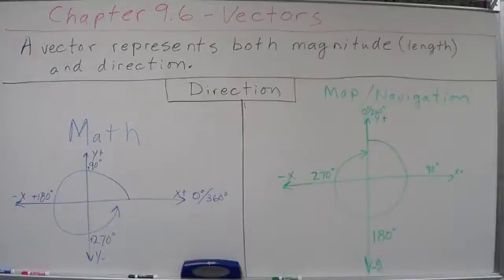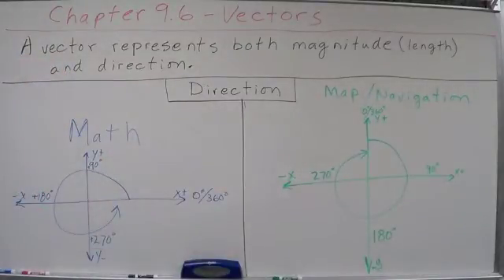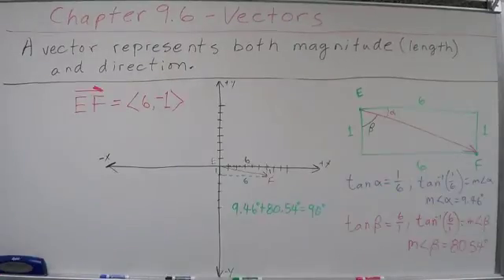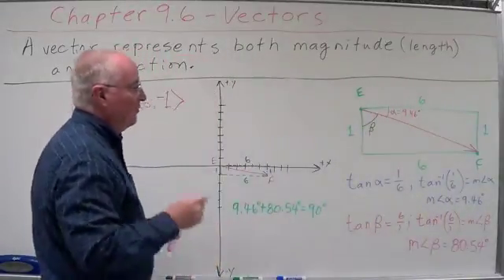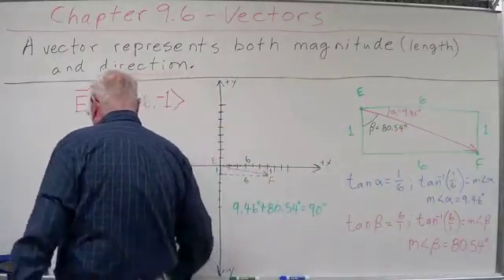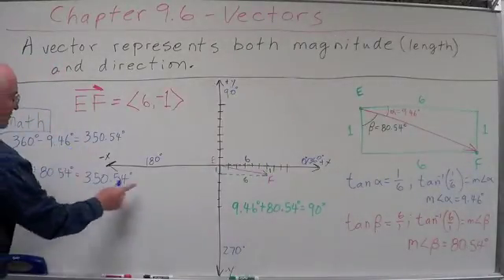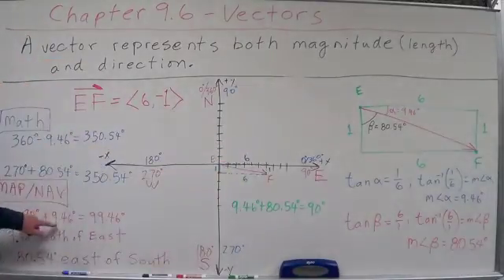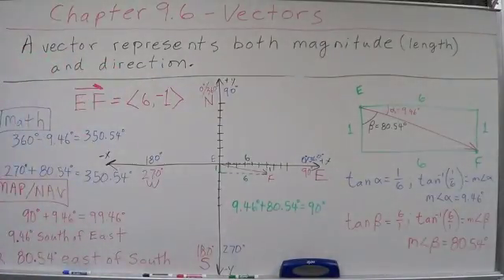Geometry Chapter 9.6 - Vectors - Direction